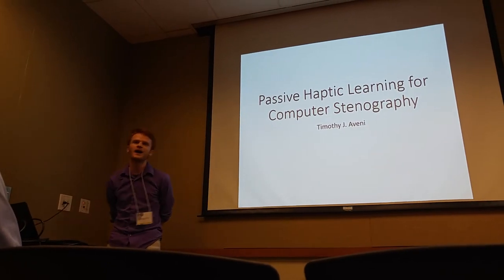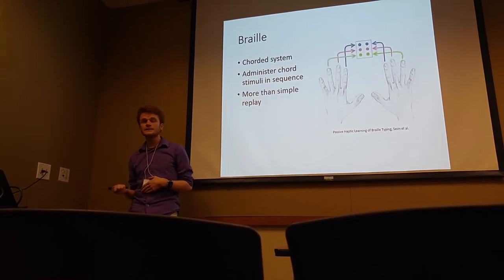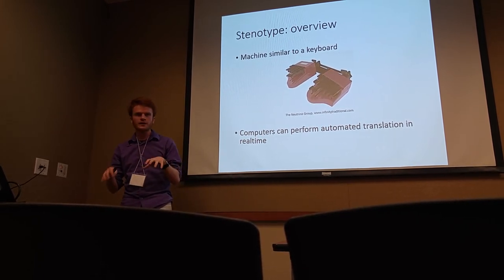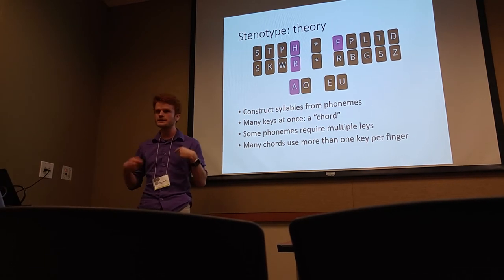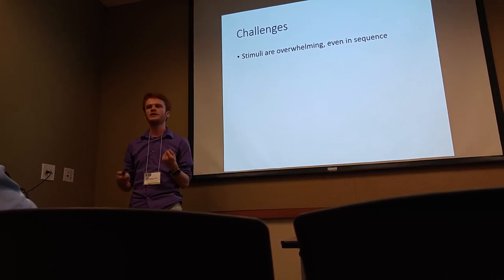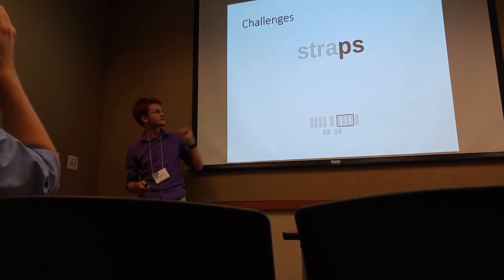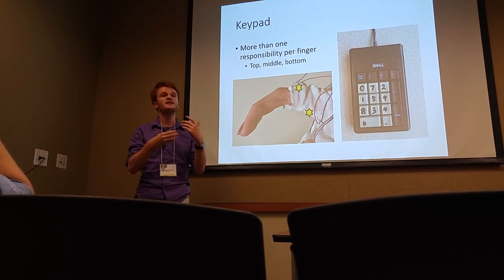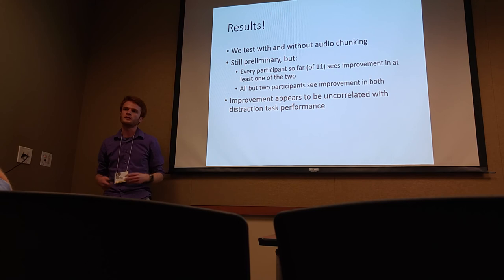Passive Haptic Learning for Computer Stenography: Georgia Tech UROP Symposium Spring 2018